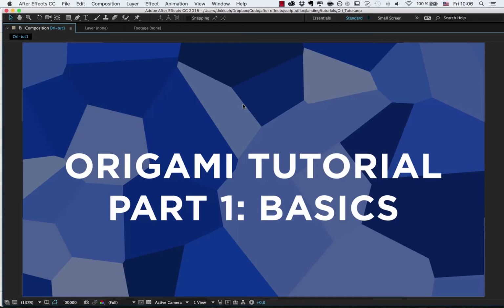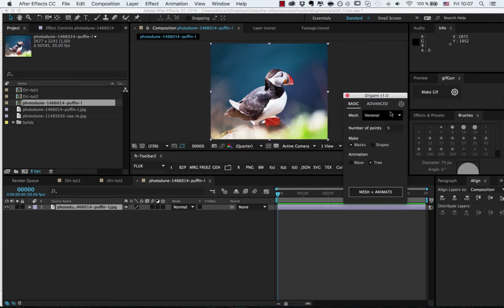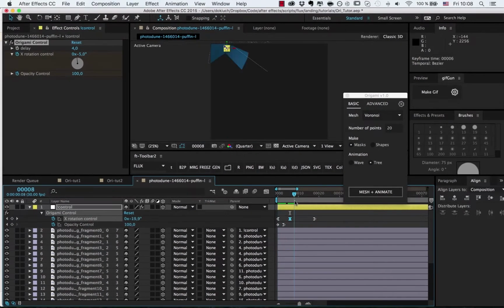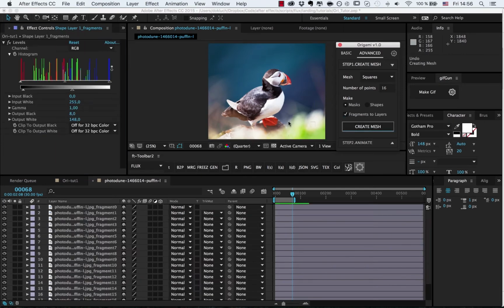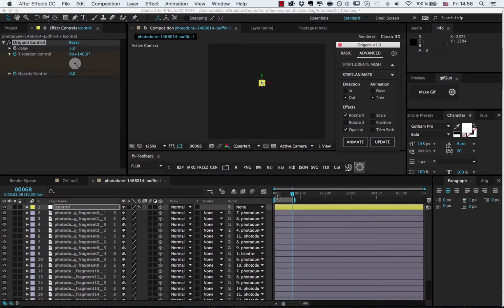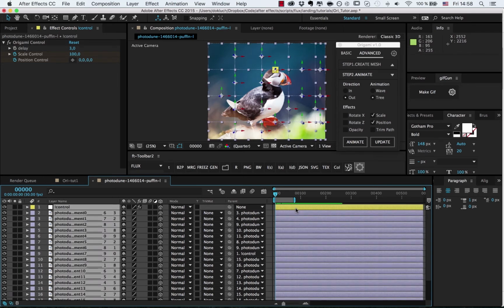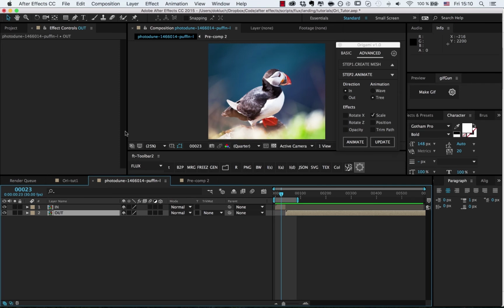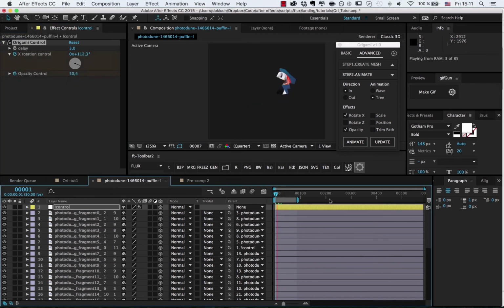Origami Tutorial 1 – Basics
Origami is the procedural mesh generation and animation tool for After Effects.
Create stunning effects like Unfold and organic growth in a few clicks!